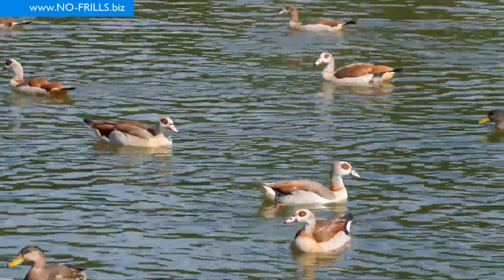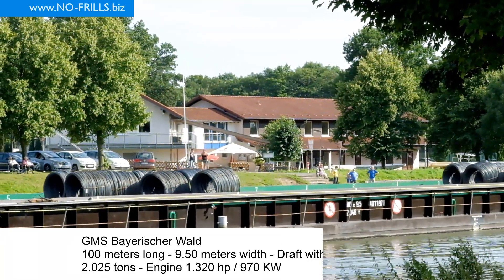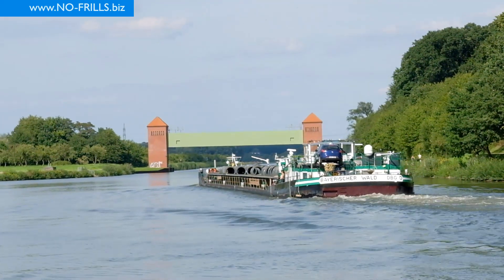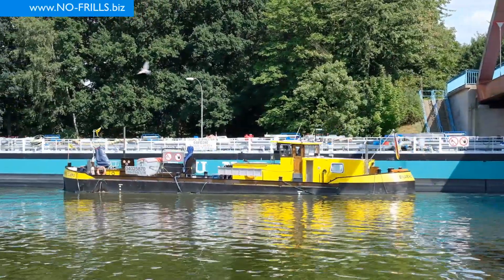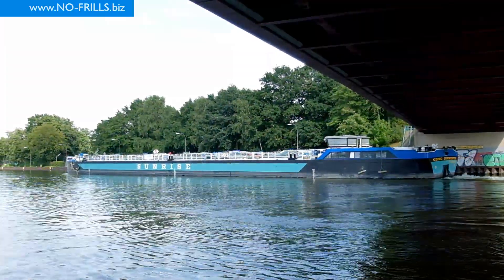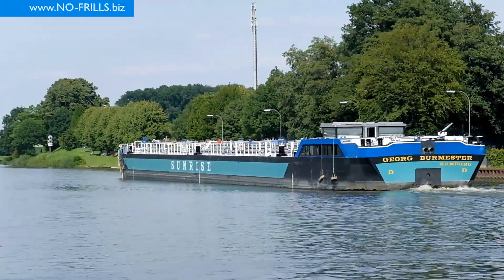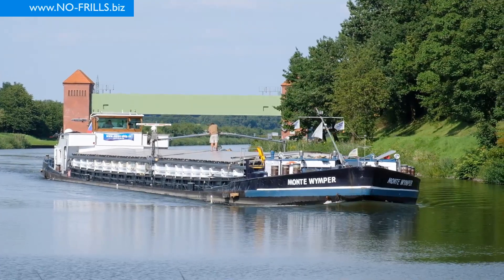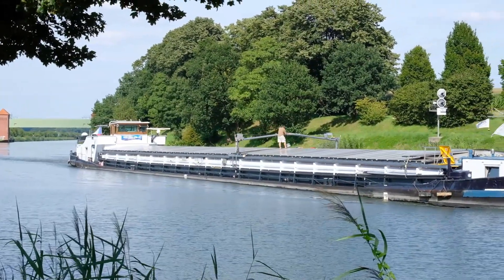Datteln Harbor and Dattelner Meer Summer 2017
Actually the south harbor. Because Datteln has two small harbors. One downstream north of  the lock and this one upstream south of lock Datteln. Dattelner Meer is the junction of Rhine-Herne-Canal, Wesel-Datteln-Canal,
Dortmund-Ems-Canal and Datteln-Hamm-Canal. It is one of the busiest spots in German's inland waterway system. From here the ships can sail to all inland ports in Germany and Europe. To the river Rhine, to the North Sea coast, to eastern Germany, Poland and the Czech Republic, to river Oder, the Elbe and via the Danube to the Black Sea. In the background of some clips you can see the security gate of the Dortmund-Ems-Canal. In case of a dike burst it prevents a part of the canal from running dry. This gate was closed in 2005 for weeks as a leakage nearby this spot had happened.

 Made with Fujifilm X-T20 and the Fujinon kit lenses 16-50mm & 50-230mm
Free-hand, no tripod was used.